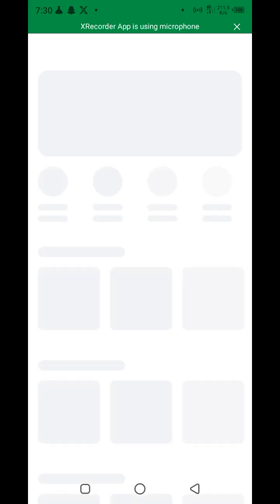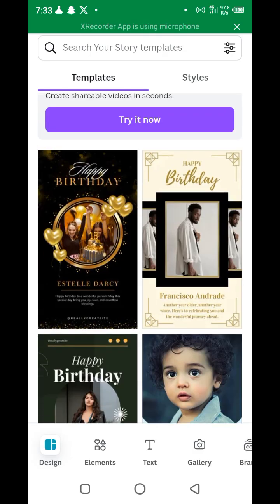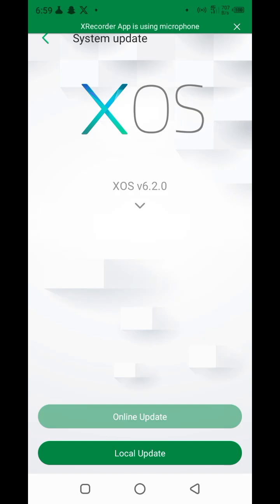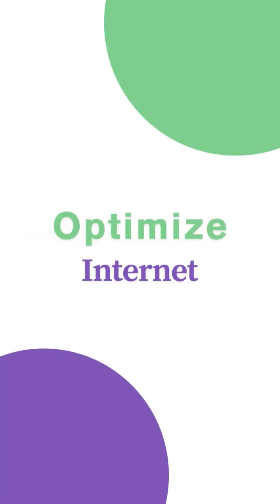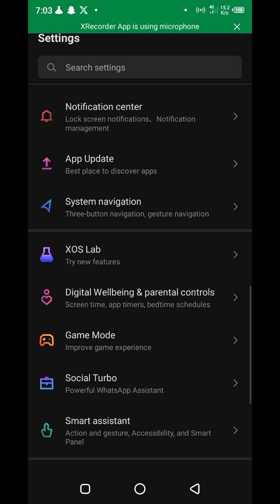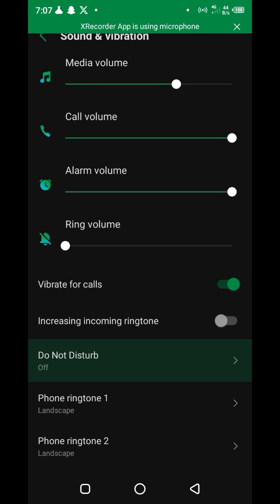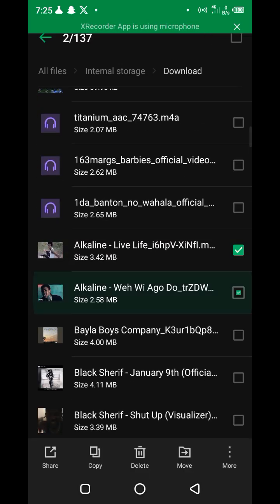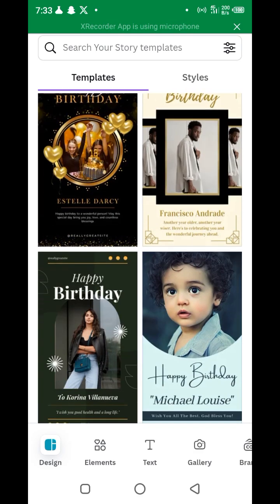How To Make CANVA App Run Faster & Smoother on Android Mobile Phone (2025)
Are you frustrated with Canva being slow, laggy, or constantly crashing on your Android phone? In this video, you'll learn 'How to make Canva Run Better on your Android mobile device with 8 proven steps to optimize performance and boost speed.

Whether you’re a designer, content creator, student, or entrepreneur, a laggy Canva app can disrupt your workflow and reduce productivity. Fortunately, there are simple and effective ways to fix the most common performance issues—without needing to upgrade your phone or reinstall the app.

In this video, I’ll walk you through:
- How to update your phone’s software for optimal app compatibility
- The importance of keeping the Canva app up to date
- Tips to improve your internet connection for faster loading times
- How enabling Game Mode can enhance performance
- Why you should disable Battery Saver Mode while using Canva
- Using Do Not Disturb to stay focused during your design process
- How to clean up junk files and free up storage space
- Installing a Game Booster app to maximize performance

By the end of this tutorial, you’ll know exactly how to fix lag, reduce crashes, and make Canva faster on Android—ensuring a smoother, more efficient design experience.

Helpful for:
- Canva app slow on Android
- Canva not loading properly
- How to fix Canva crashing
- Improve Canva performance Android
- Optimize Android phone for better app speed